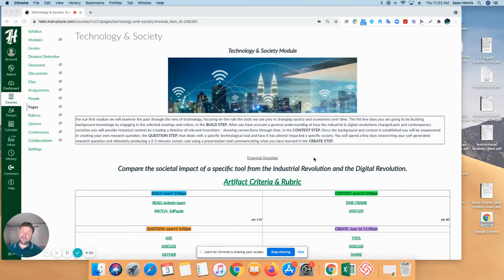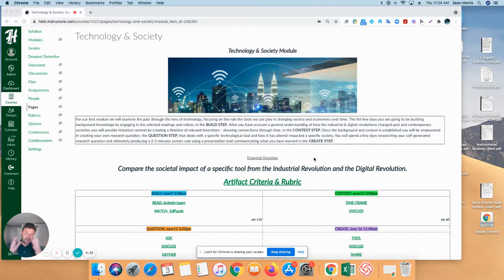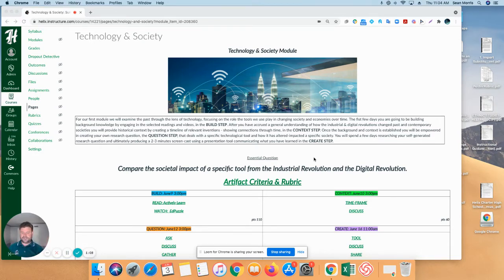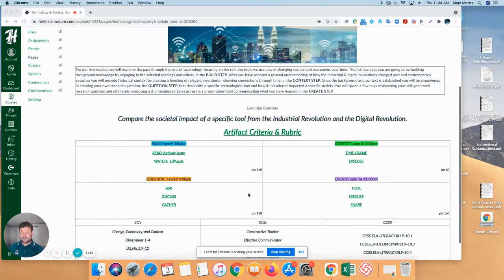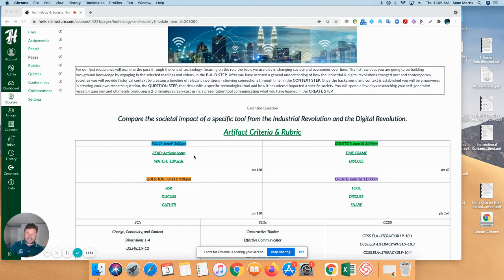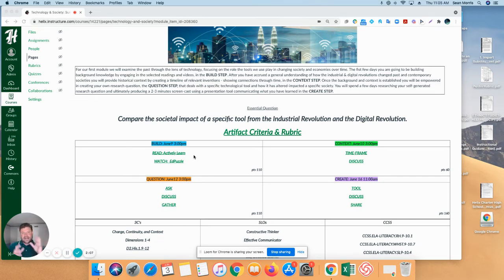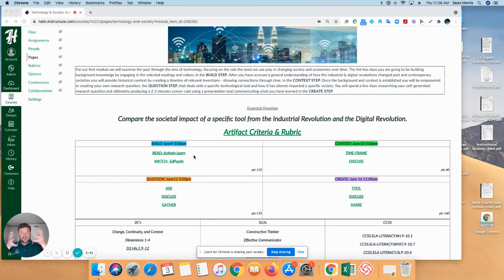Technology & Society OVERVIEW